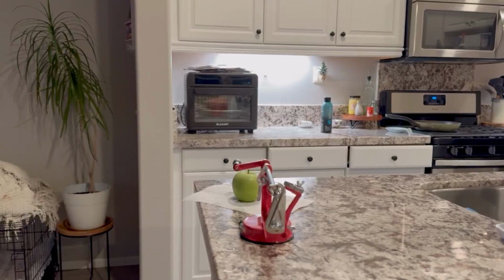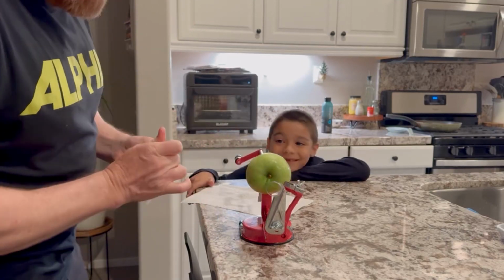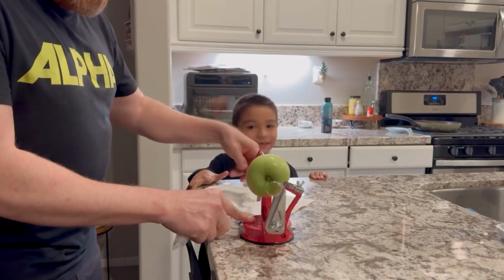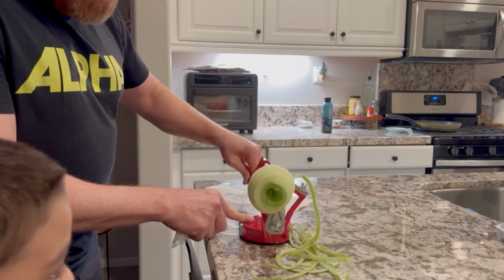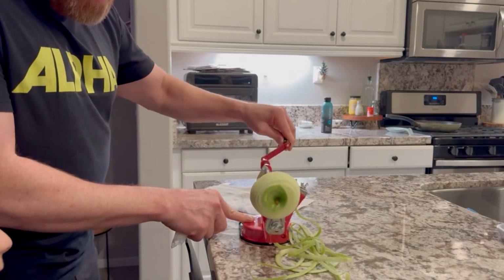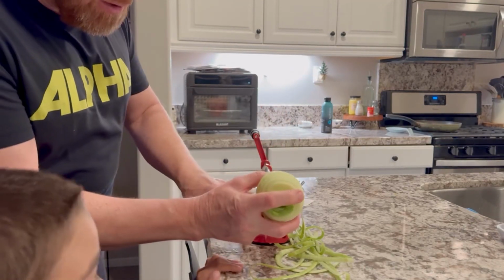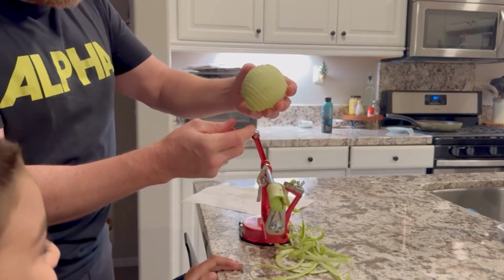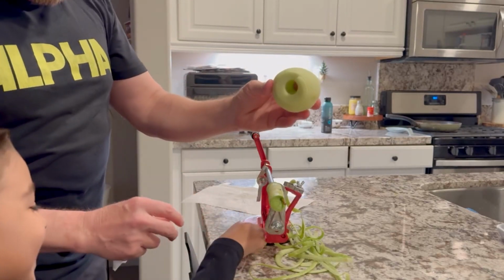APPLE PEELER SLICER CORER Excellent Quality! Full Review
✅ Current Price & More Info (US)